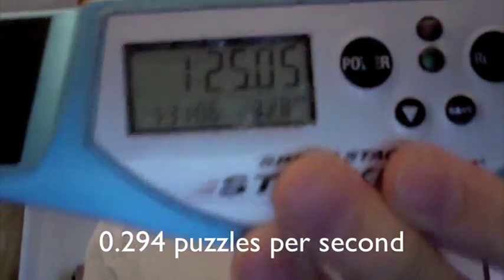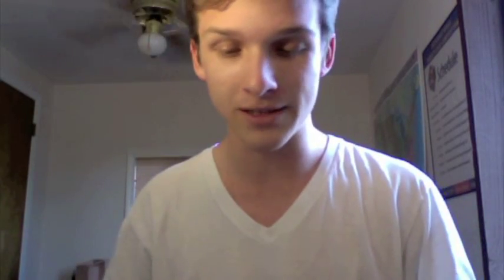World's Fastest Puzzle Collection (Video)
Me[questioning]: "Can you do better?"
You[answering]: "Yeah probably I mean I ha.."
Me[interupting]: "Then I challenge you! Post a video response here."
Stefan Pochamnn [confused]: "why on earth would you pursue such a ridiculous, not to mention unofficial world record?!"
Me [hesitant and cowering in fear of Stefan's impenetrable logic]: "I... don't... know"
[my argument defeated, I vaporize into a mist of blood and cube dust.]
[end scene]